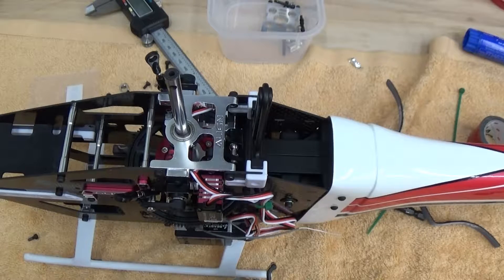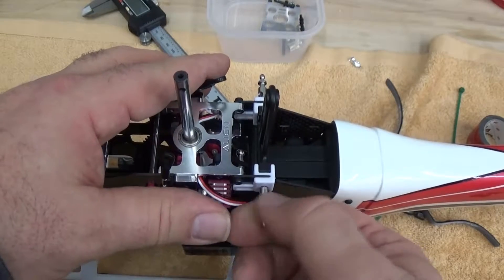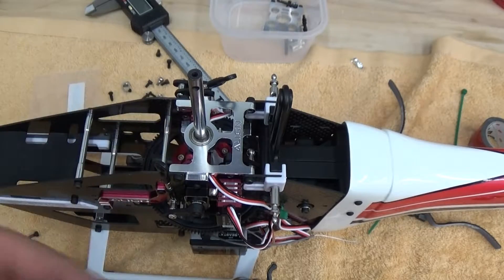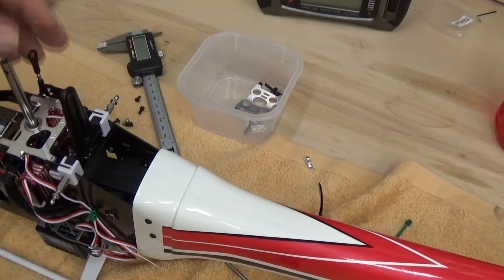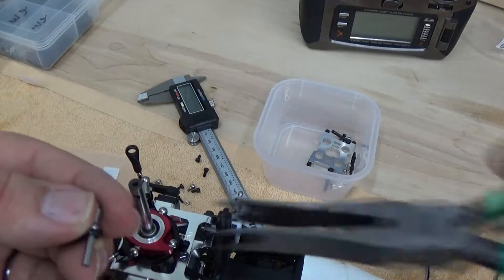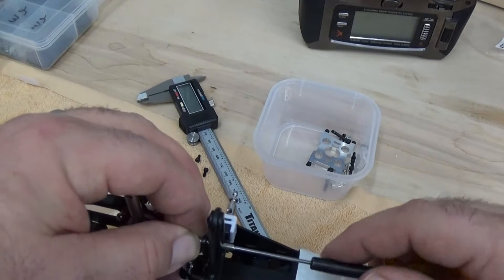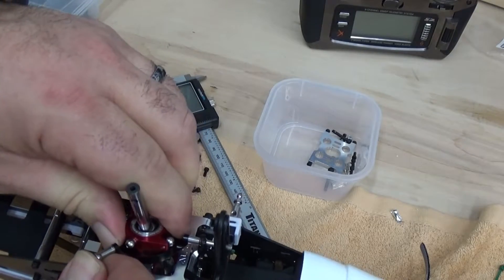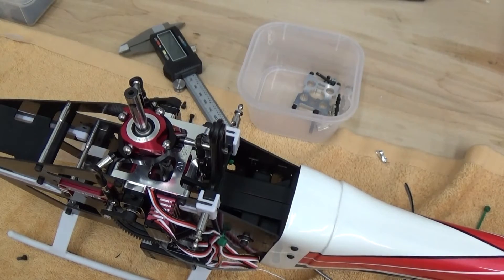TREX470LM swash install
Installing swashplate